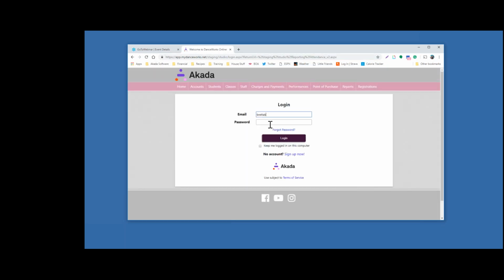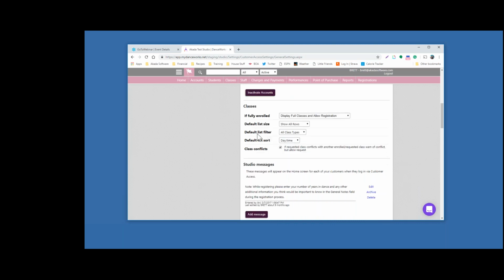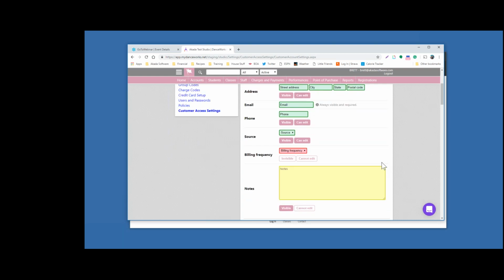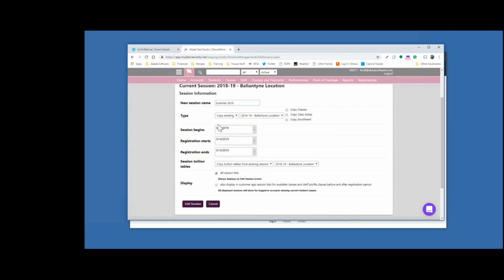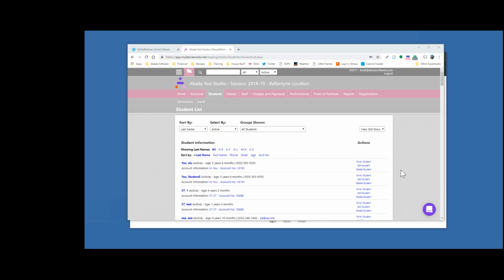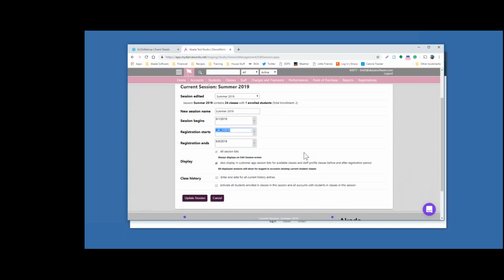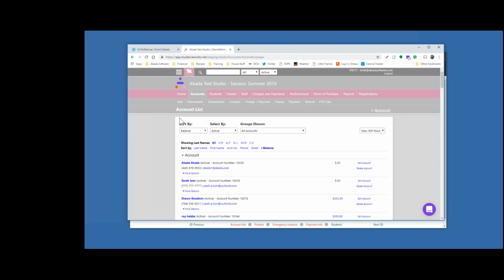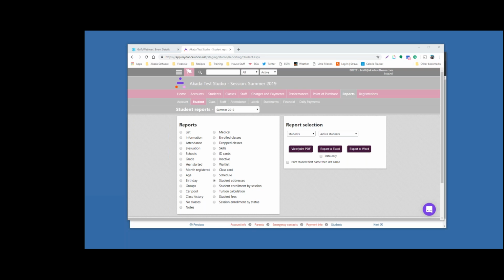Planning for Summer & Fall Seasons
In this webinar, we discuss getting prepped for summer and fall registration time.